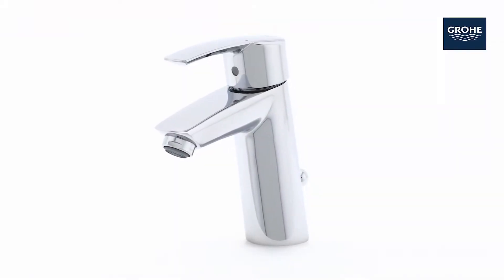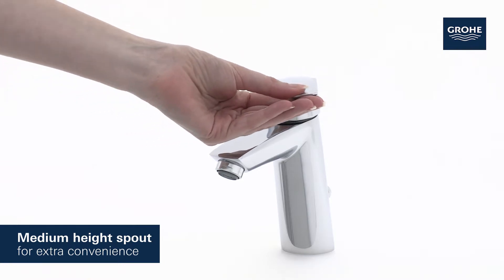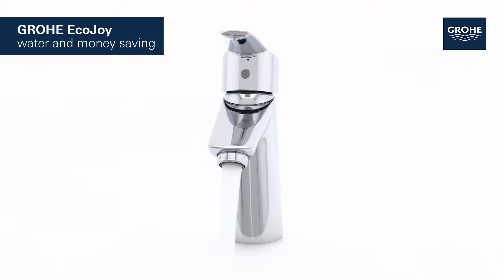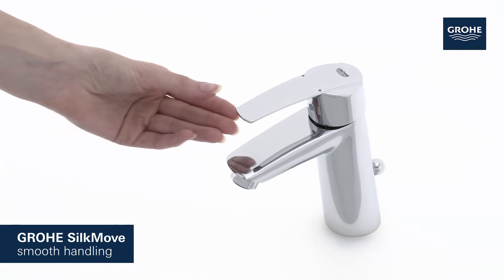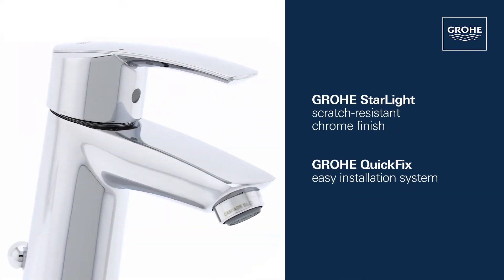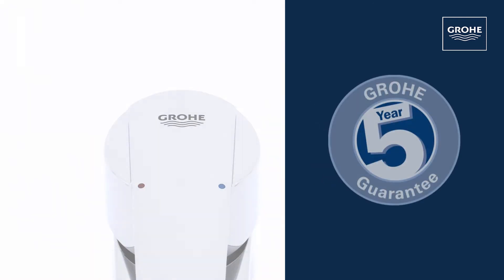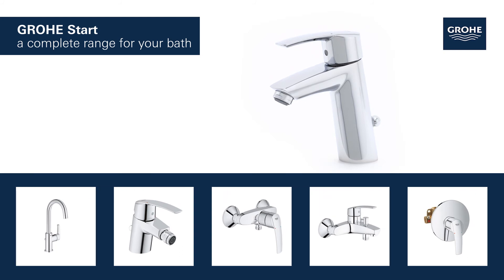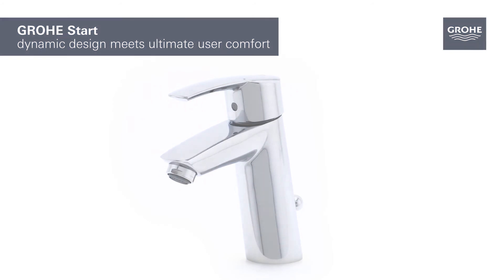Start vandhane til håndvask - GROHE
Start badeværelsesarmaturet i størrelse M fungerer godt i brug med sine vandbesparende egenskaber og simple design. GROHE Start håndvaskarmaturets greb har et enkelt design, der indbyder til brug, og tudens mellemhøjde giver enestående brugervenlighed i badeværelset. Armaturet er desuden udstyret med en pop-up bundventil, der betjenes ved hjælp af en integreret løftestang. GROHE EcoJoy funktionen kan reducere vandforbruget med op til 50 %, uden at ydeevnen forringes.

Armaturets smarte egenskaber:
• GROHE EcoJoy vandbesparende funktion reducerer vandforbruget
• GROHE StarLight krombelægning er en skinnende og ridsefast overflade, der vil bevare sin glans i mange år
• GROHE QuickFix installationssystem sikrer en nem og hurtig installationsproces
• Mellemhøj tud, der giver enestående brugervenlighed i badeværelset

Produktnummer: 23455000

Om GROHE:
GROHE er verdens førende udbyder af sanitære løsninger og et globalt brand dedikeret til at bringe innovative produkter til markedet. I mange årtier har vi hos GROHE været dedikeret til vores brandværdier; teknologi, kvalitet, design og bæredygtighed. Disse illustrerer alle vores forpligtelse til at levere 'Pure Freude an Wasser'. Med produktions-, innovations- og designfaciliteter placeret i Tyskland kan vi være stolte af "Made in Germany"-mærkatet.